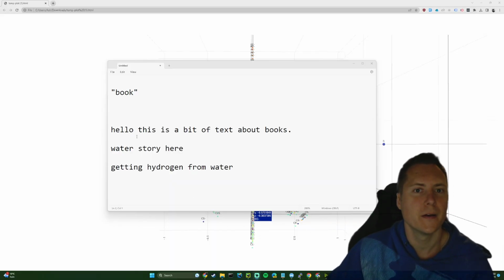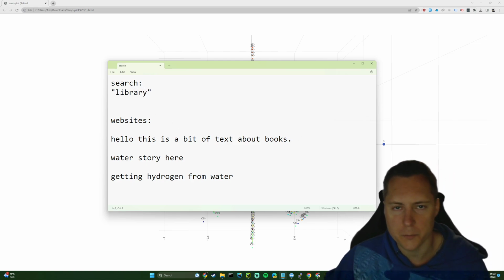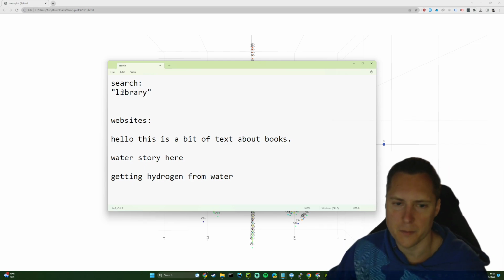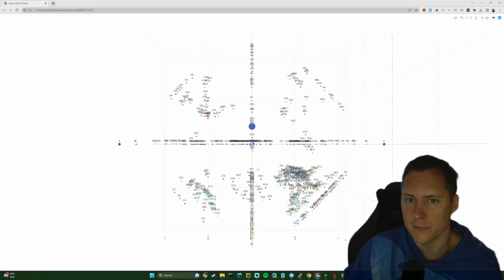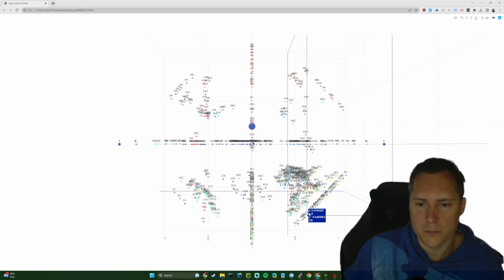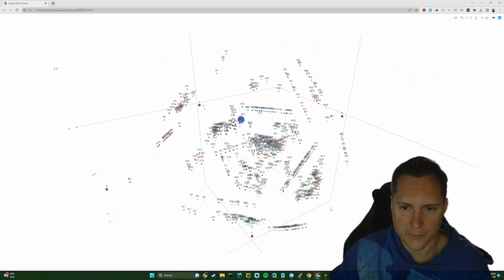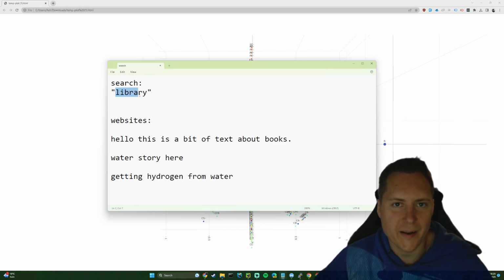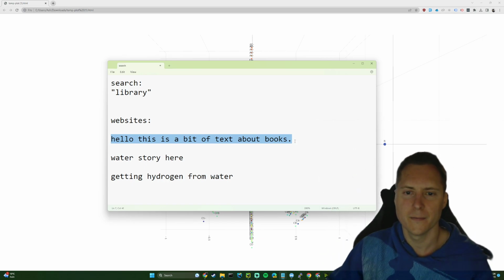Unlocking the Power of Textual Embeddings & Vectors: A Deep Dive into OpenAI ChatGPTs Inner Workings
Discover the magic behind ChatGPT's incredible conversational abilities! In this comprehensive video, we'll explore the fascinating world of textual embeddings and vector representations. Join us as we demystify the key concepts and techniques that make ChatGPT tick, helping you gain a deeper understanding of how this AI language model works. This is the ultimate guide for anyone looking to grasp the foundations of AI-powered language understanding.